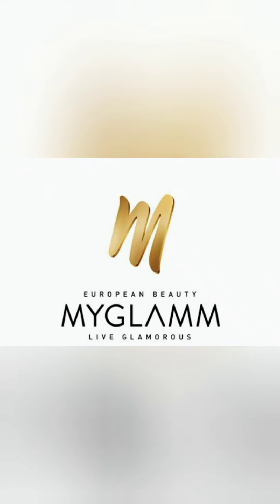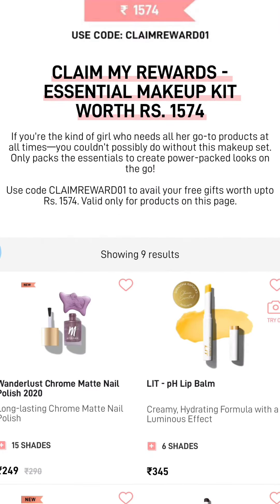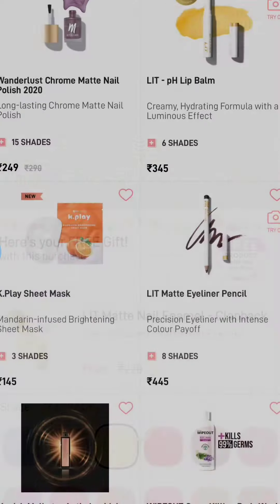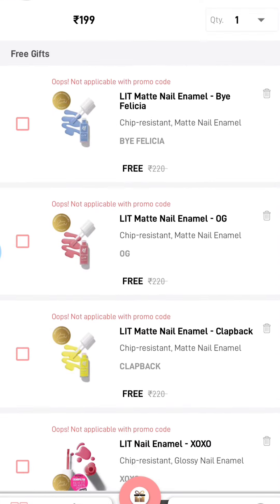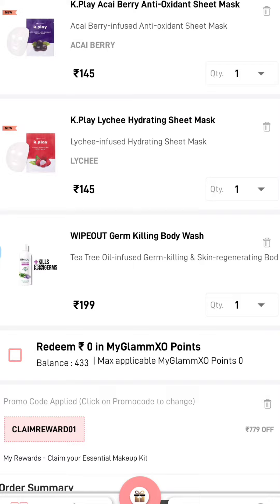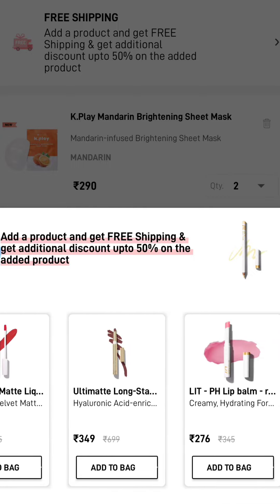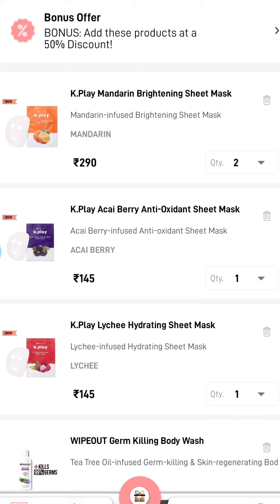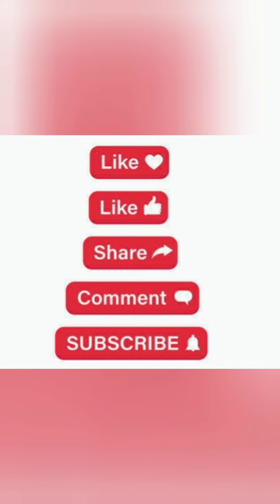1574 free MYGLAMM product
It's easy to earn with every friend you refer. When they make their first purchase, we will send you an email with a gift code worth the same product order value. You will also continue to earn cashback in myglammPOINTS of up to 25% on future purchases your friend makes.